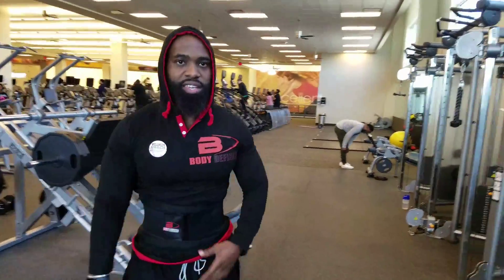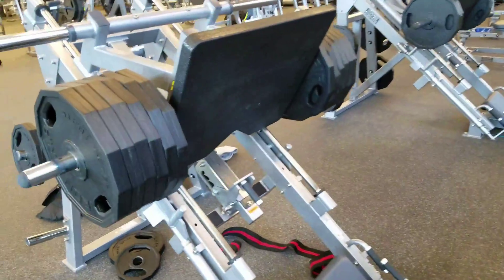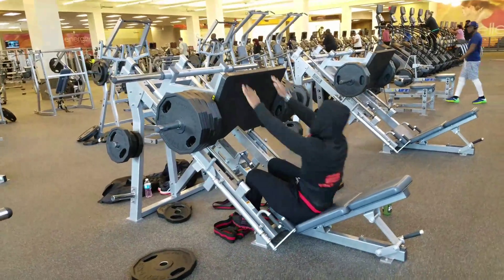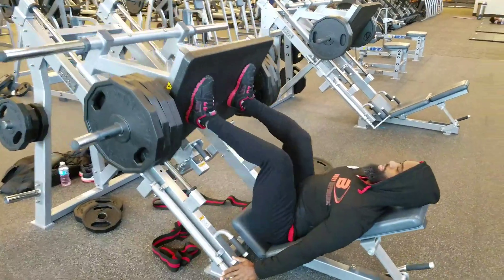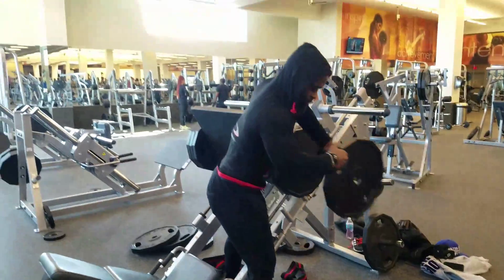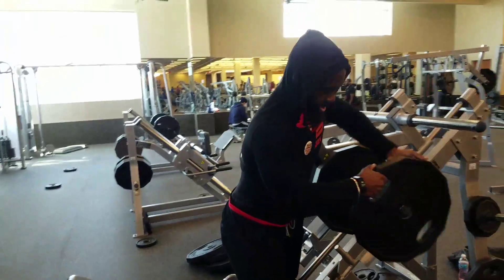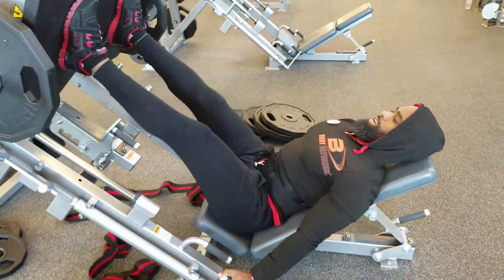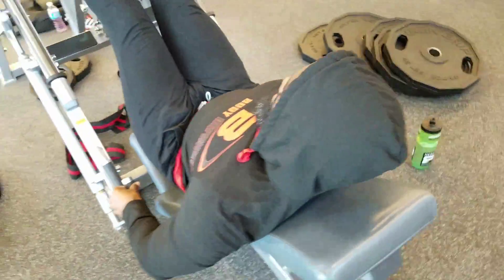Mr Body & Mr Motivator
Leg day with leg press motivation never not working